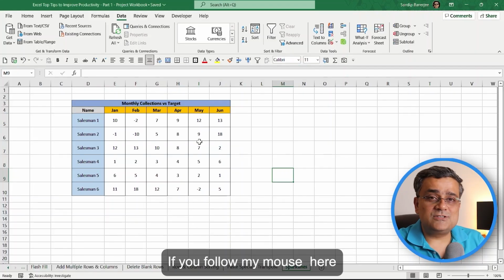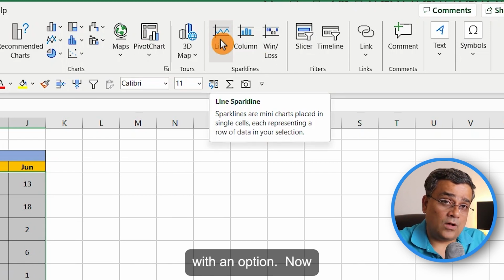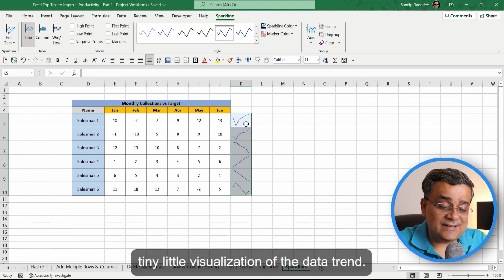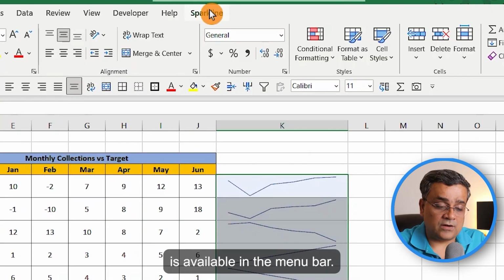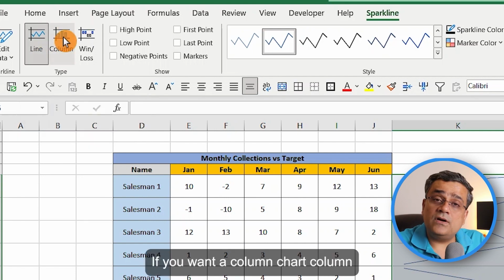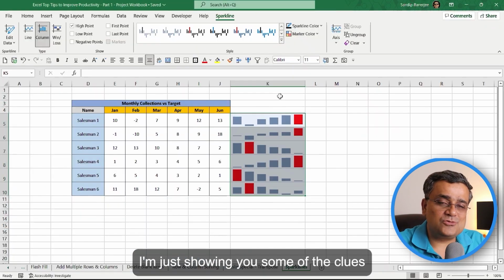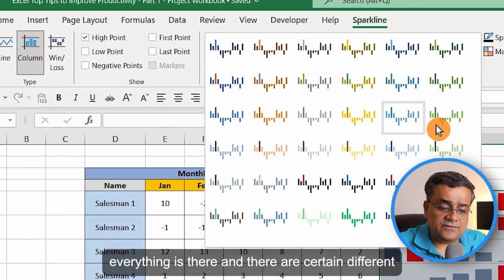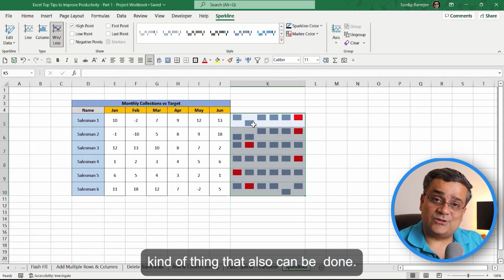Unlock the Power of Excel - Learn How to Use Sparklines!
In this video, we're going to learn how to use Sparklines in Excel. Sparklines are a great way to add visual interest to your data, and they can be really helpful when you're trying to understand your data.

If you're interested in learning how to use Sparklines in Excel, then this video is for you! I'll walk you through the steps needed to create and use Sparklines in Excel, and you'll be able to understand your data much better afterwards!

Check out my FREE course in Udemy to learn similar MS Excel related Tips